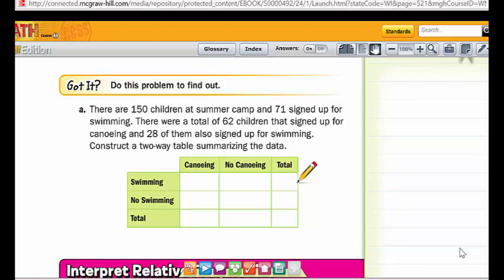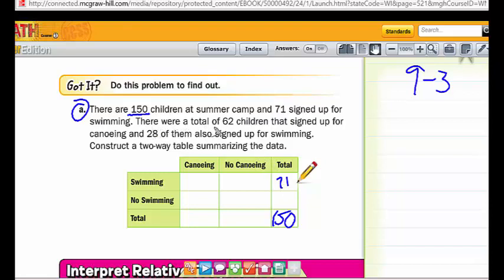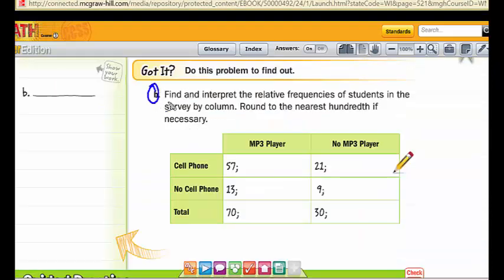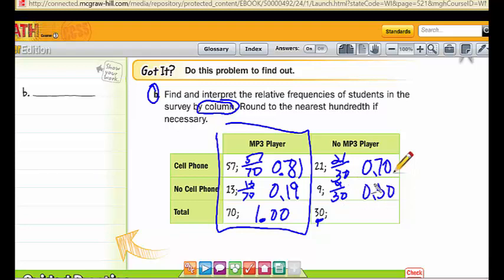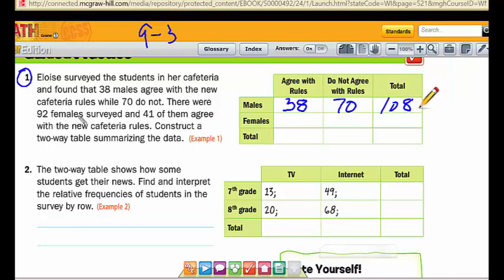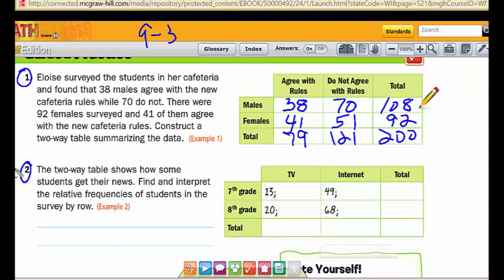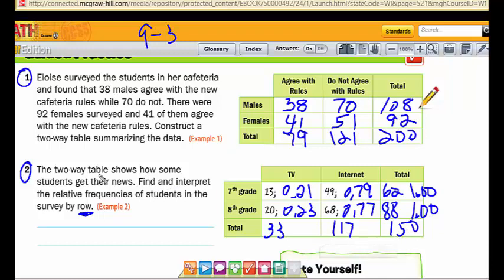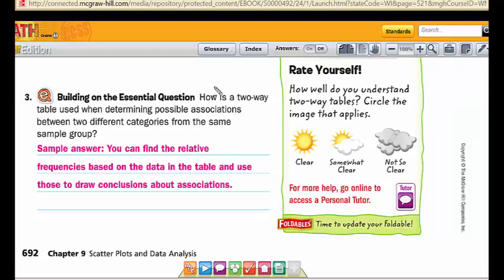9 3bc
Description